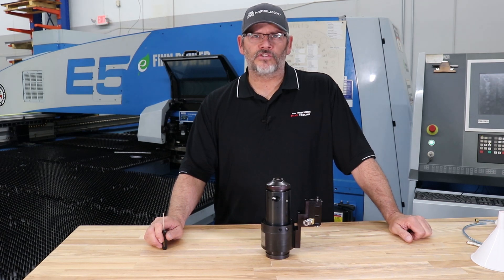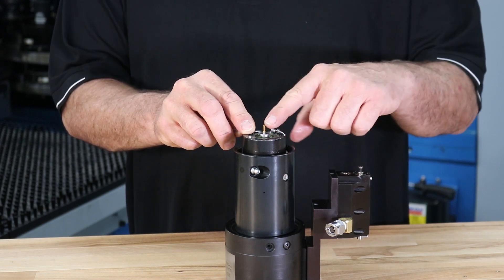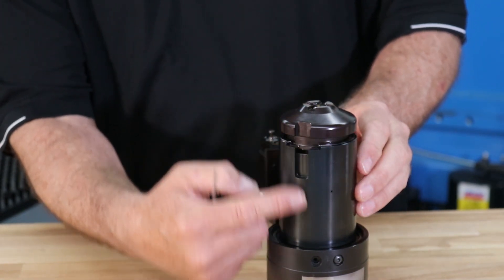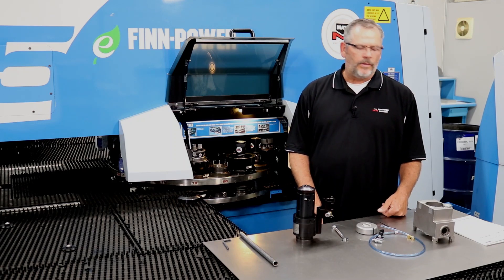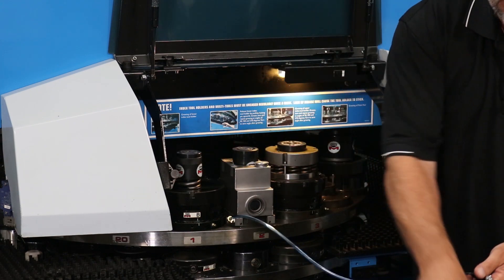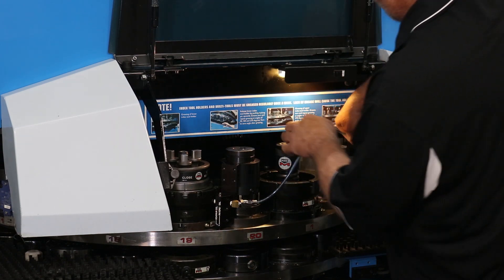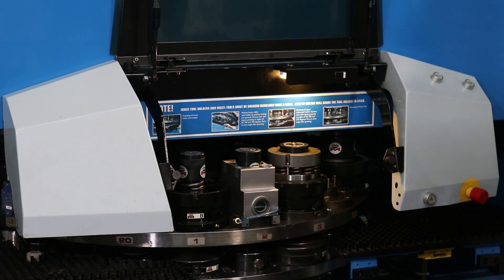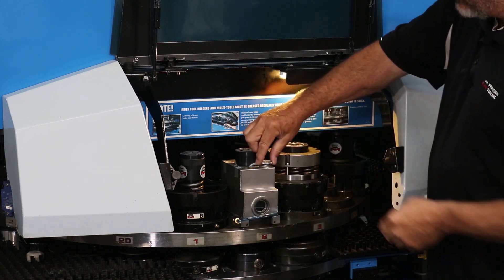Mate's C-Station Tapping Tool Installation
Part 2: John Ripka, our resident Application Technician, goes through what it takes to install and prep Mate's C-Station Tapping Tool (by MD Technology) into a Thick Turret Machine for operation.